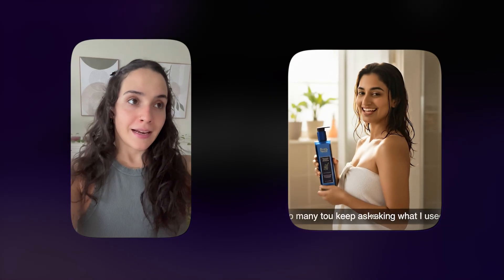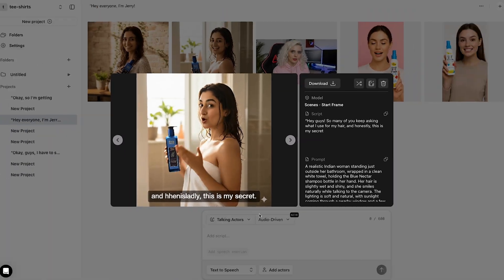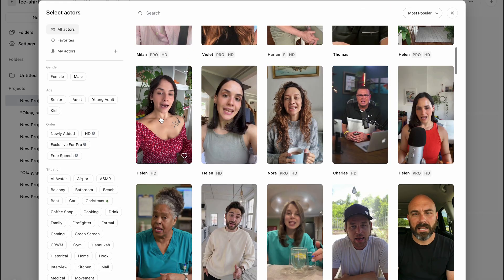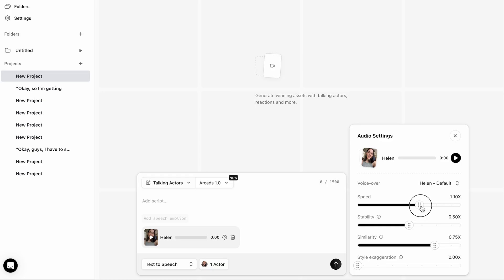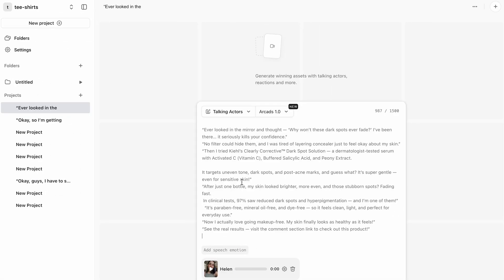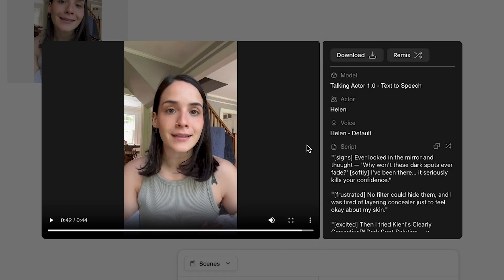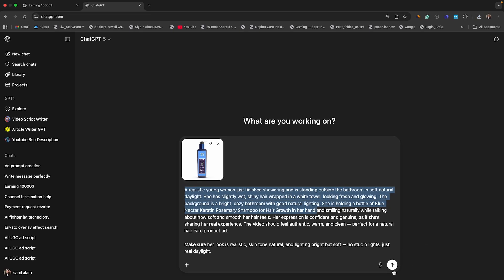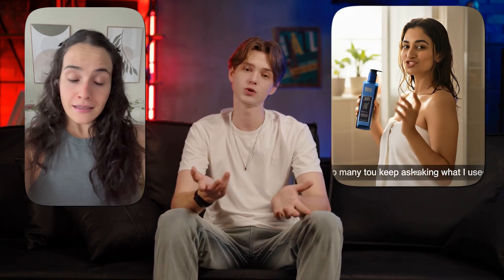Make Viral AI UGC Ads Using Ai Influencers (Full Tutorial + Results)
How to Use AI to Make (UGC) for Facebook Ads | Make Video Ads using AI

🛠️ Usefull Tools for Content Creators

In today's video, we're diving into how to use AI to elevate your Facebook advertising through compelling user-generated content (UGC). Discover the secrets behind leveraging artificial intelligence to not only automate the creation process but also enhance the creativity and effectiveness of your video ads. With AI, the possibilities are endless—from generating engaging content that resonates with your audience to optimizing your ads for better performance. Join us as we explore practical tips and strategies to harness the power of AI for your marketing campaigns. Whether you're a small business owner looking to boost your social media presence or a marketing professional aiming to revolutionize your advertising strategies, this video is packed with insights and actionable steps to take your Facebook ads to the next level using AI. Don't miss out on the opportunity to transform your ad campaigns with the latest in AI technology and UGC creation.